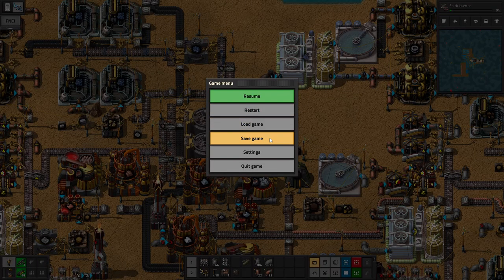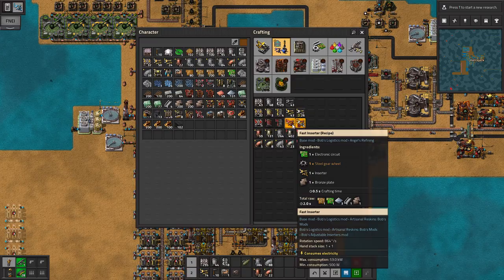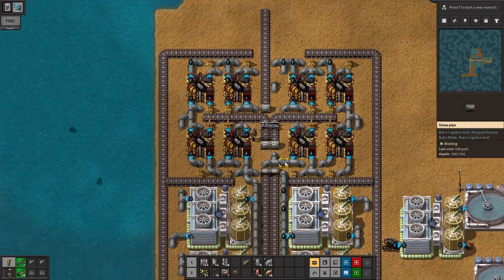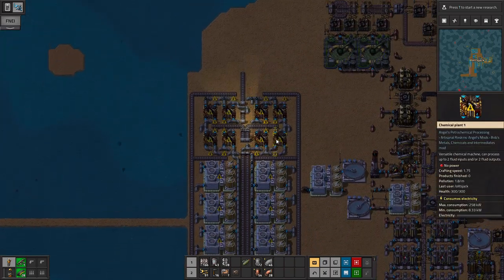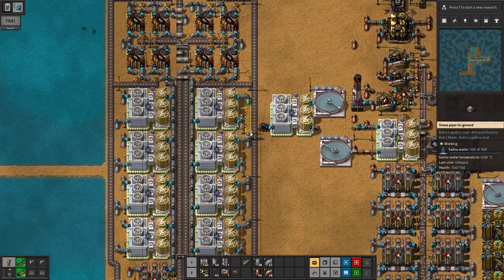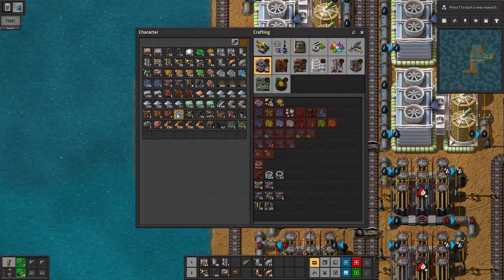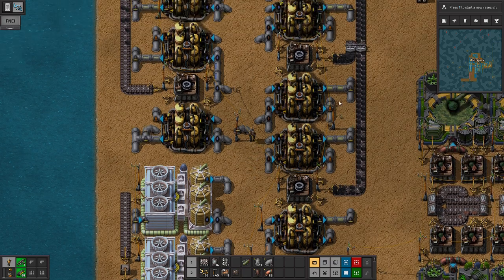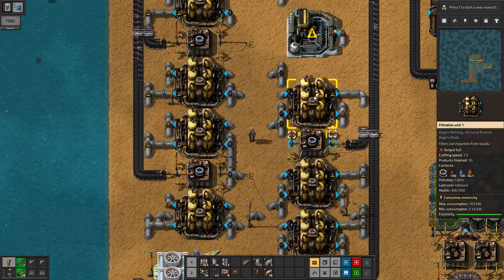Factorio Sea Block Ep. 014: Sludge stack design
version one